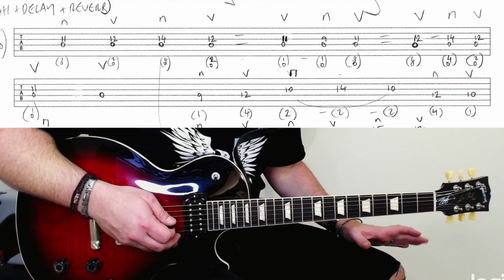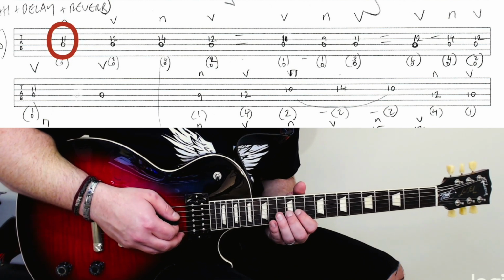How To REALLY play Rise Today - Alter Bridge 🦅 (full guitar lesson + tab + tutorial)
Want to learn "How To Play" Rise Today by Alter Bridge? Join Chris Berrow for a step-by-step guide. (Drop D tuning)

Guitar: Slash Gibson Les Paul Vermillion Burst
Strings: D'Addario 09-42 Super Light (EXL120-3D)

0:00 Demonstration
0:34 Introduction
1:35 How to play the intro to Rise Today
4:31 The upper guitar line
6:09 The section before the chorus
7:42 How to play the pre-chorus chords
9:30 A very cool Drop D chord (G9)
10:14 Mark Tremonti's version of the turnaround
10:47 The upper guitar melody line returns
11:12 Microphone stand slide!!!
11:30 How to play the chorus chords
13:05 The first solo line
14:48 How to play the chorus chords (continued)
17:11 Muted power chords before the change up
17:59 How to play the jumping up section
19:24 A beautiful chord sequence in Drop D tuning
20:28 New Drop D riff!
22:45 How to play the second solo lick
24:28 Chorus repeat
24:39 Breakdown
25:39 Chorus chords continued (again)
26:11 SOLO TIME!
33:16 Subscribe!